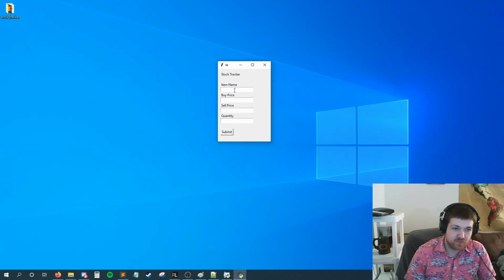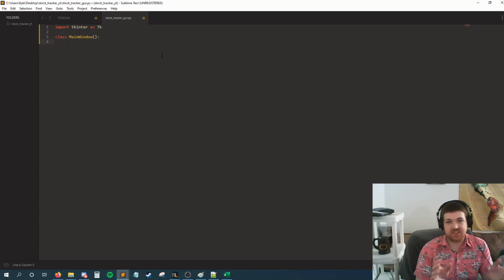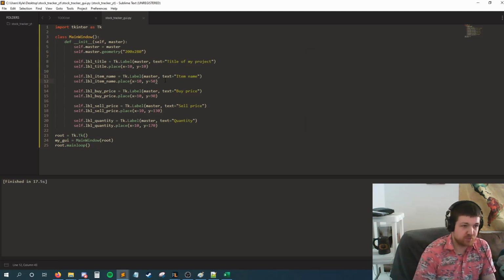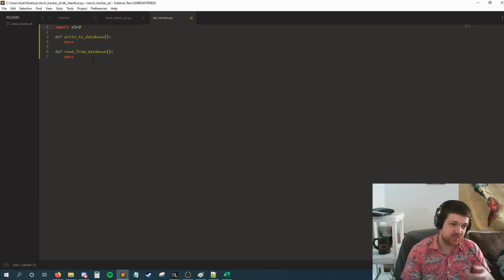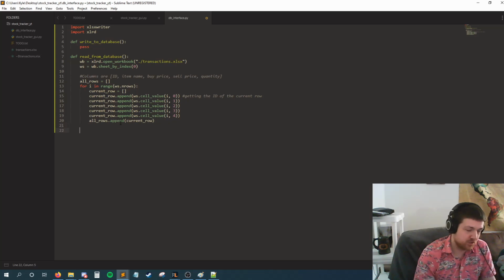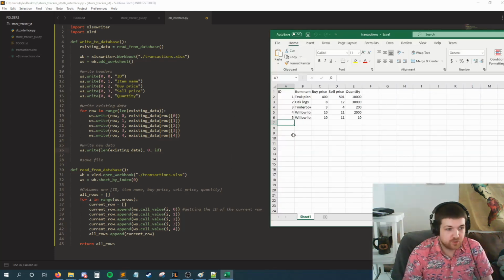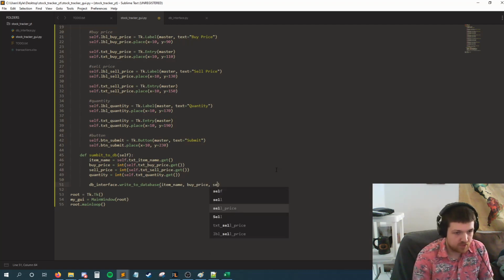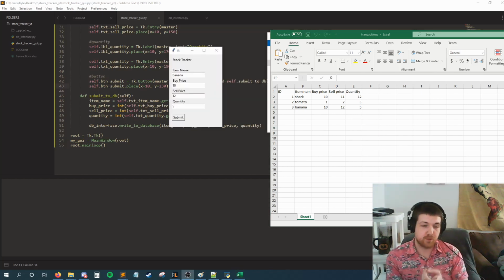[Python 3] Coding a Stock Tracker from Scratch!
In this video, I walk you through the entire process of building a simple stock tracker. We begin with design and finish with testing, and I explain what I'm doing every step of the way.